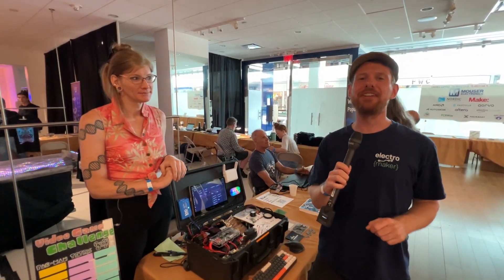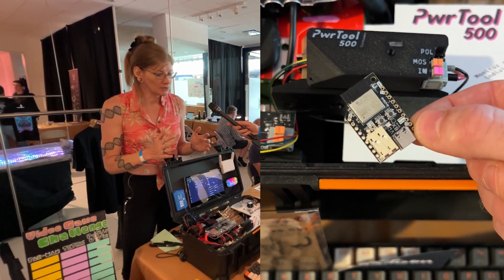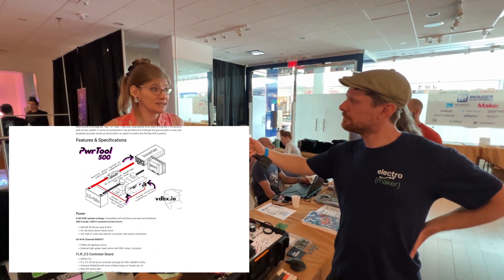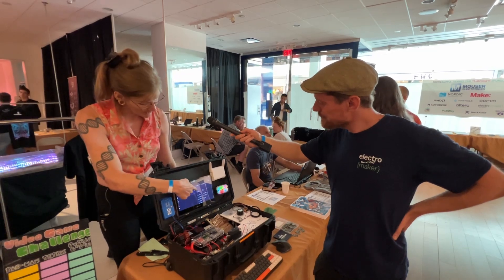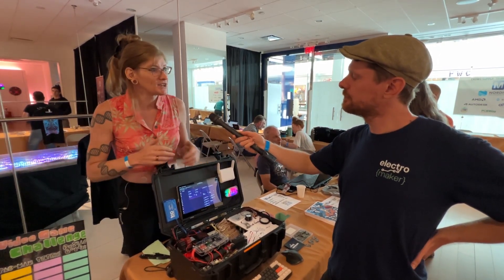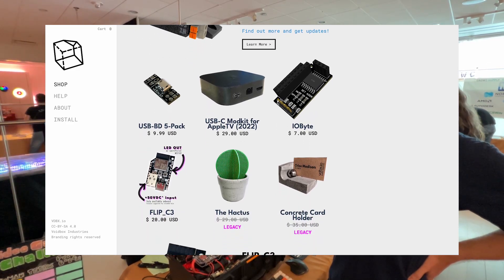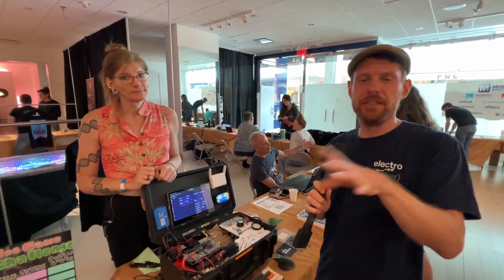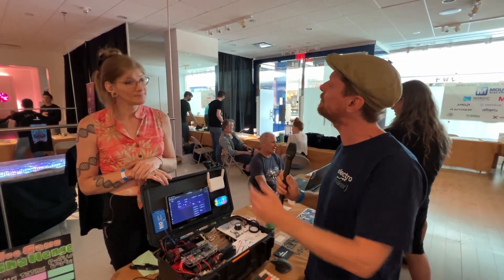Power Shunt and Battery Monitor Compatible With Home Assistant For Off-Grid Living!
The Power Tool 500 is a versatile monitoring device designed to work seamlessly with the Flip C3. It allows users to accurately track power usage and manage their off-grid systems effectively.

We talked to Chloe, who lives in an off-grid bus in Oakland, and created the Flip C3 out of necessity. With 1500 watts of power and a desire to automate her home during the pandemic, she found existing solutions inadequate for DC systems. This led her to develop a board that could handle a wide range of voltages and provide reliable power for various devices.

▬ Support us! ▬▬▬▬▬▬▬▬▬▬

00:00 - Introducing Chloe and Her Projects
00:26 - Motivation Behind Flip C3
01:00 - Features of Flip C3
01:14 - Power Tool 500 Overview
01:35 - Advantages of Open Source Design
02:10 - Demo and Real-Time Monitoring
02:45 - Unique Features of Power Tool 500
03:21 - Compatibility with Home Assistant
04:03 - Pre-Launch and Availability
04:48 - Purchase Options for Flip C3
05:17 - Applications and Versatility
05:50 - Conclusion and Thanks to Chloe